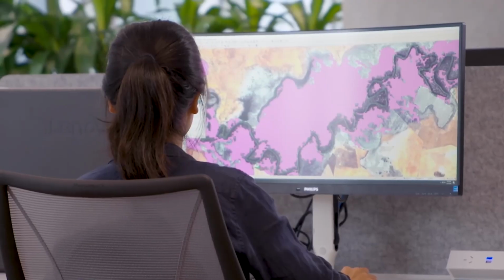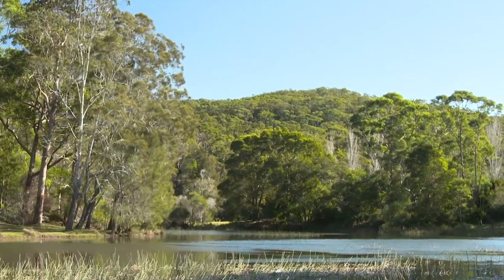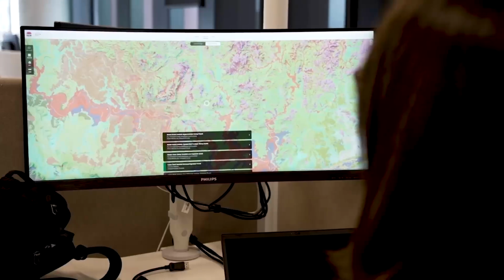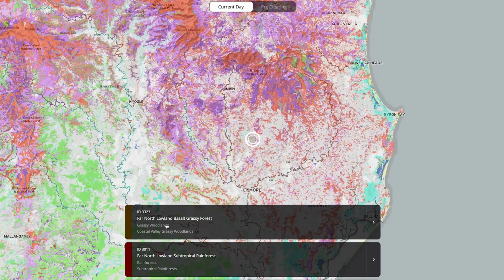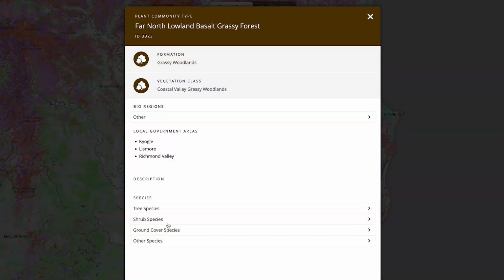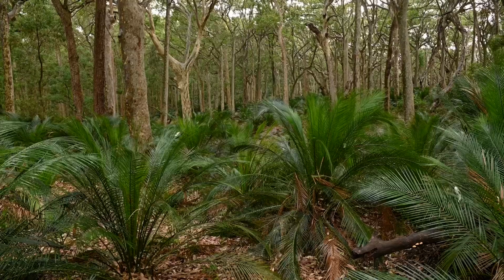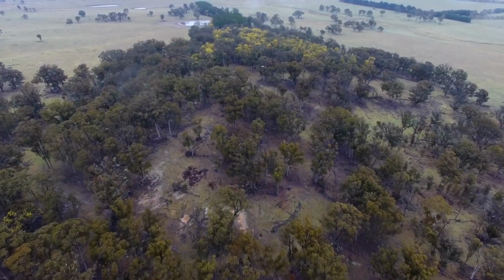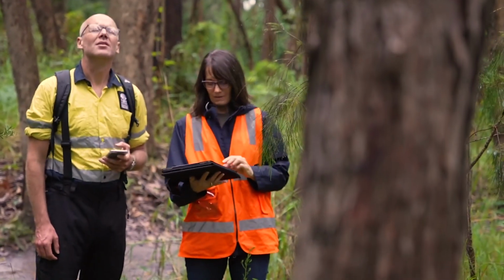Harnessing data for greater impact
BioNet is NSW's biodiversity data capture platform. Effectively and efficiently harnessing the biodiversity data captured in NSW can have huge benefits.
Better data enables more informed decision making across environmental development, nature repair, species, park and pest management and biodiversity reporting.